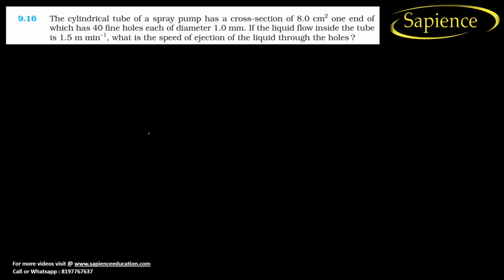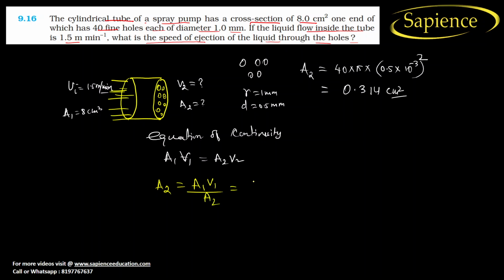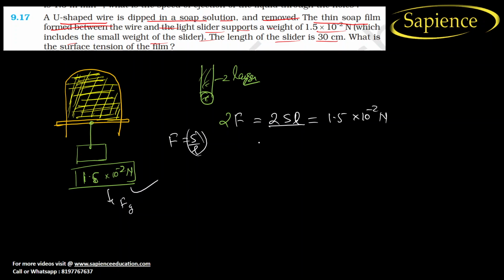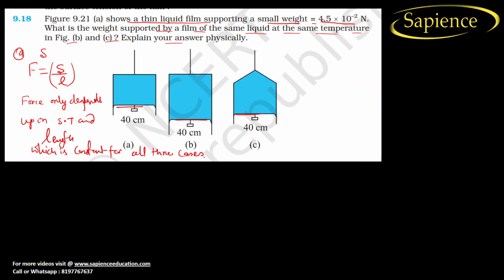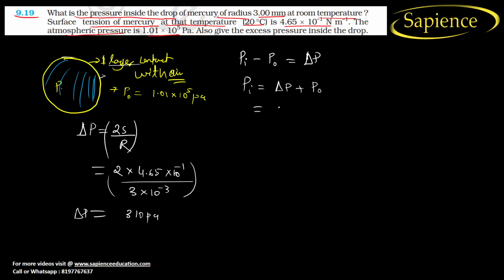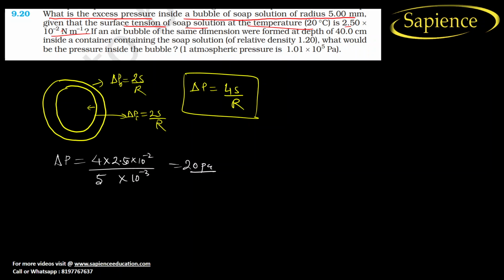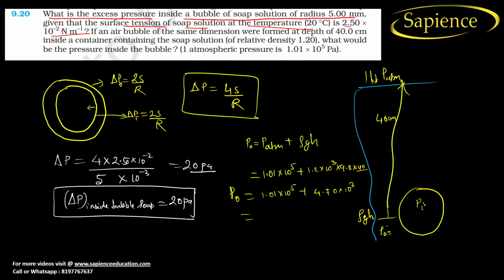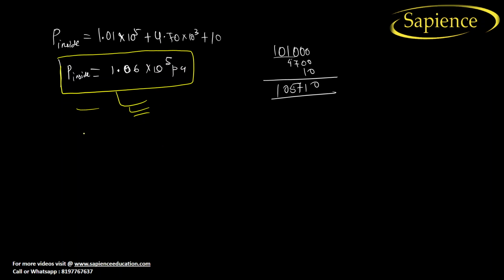NCERT Solutions of Class 11 Physics Part 4 | Mechanical Properties of Fluid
Title: Mastering NCERT Numericals on Fluid Mechanics | Complete Guide to Pressure, Viscosity, Bernoulli's Theorem, and more!

Description:
🔍 Dive deep into the world of Fluid Mechanics with our comprehensive guide to NCERT numericals covering essential topics like Pressure due to a fluid column, Pascal's law applications, Viscosity, Bernoulli's theorem, and much more! 🌊

🚀 In this video, we break down complex concepts and solve NCERT numerical problems step-by-step, providing a clear understanding of each topic:

1️⃣ **Pressure due to a fluid column:** Learn how to calculate pressure in a fluid column and understand its significance.

2️⃣ **Pascal's Law and Applications:** Explore the practical applications of Pascal's law, including hydraulic lifts and hydraulic brakes, and gain insights into their functioning.

3️⃣ **Effect of Gravity on Fluid Pressure:** Understand how gravity influences fluid pressure and its implications in various scenarios.

4️⃣ **Viscosity and Stokes' Law:** Master the concepts of viscosity, Stokes' law, and terminal velocity, unlocking the secrets of fluid flow behavior.

5️⃣ **Streamline and Turbulent Flow:** Differentiate between streamline and turbulent flow, and grasp the critical velocity concept.

6️⃣ **Bernoulli's Theorem and Applications:** Uncover the magic behind Bernoulli's theorem and explore its simple applications, revealing the fascinating dynamics of fluid flow.

7️⃣ **Surface Energy, Surface Tension, and Capillary Rise:** Delve into the world of surface energy and tension, understanding the angle of contact, excess pressure across curved surfaces, and applying these concepts to drops, bubbles, and capillary rise.

🎓 Whether you're a student preparing for exams or a curious mind wanting to enhance your understanding of Fluid Mechanics, this video is your one-stop solution!